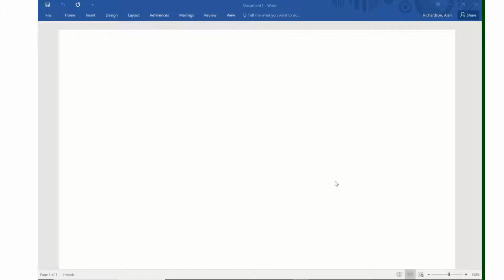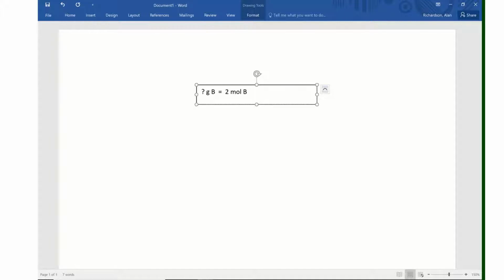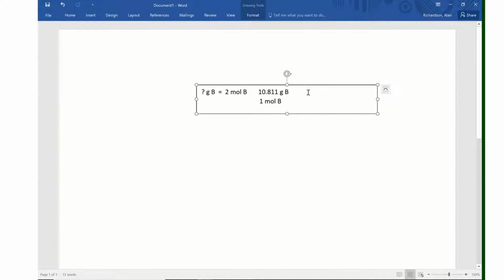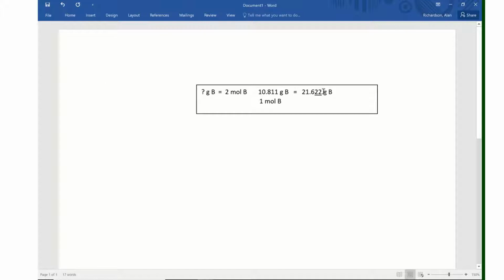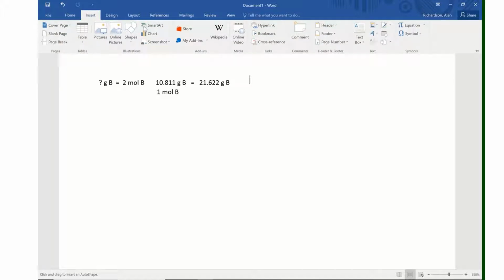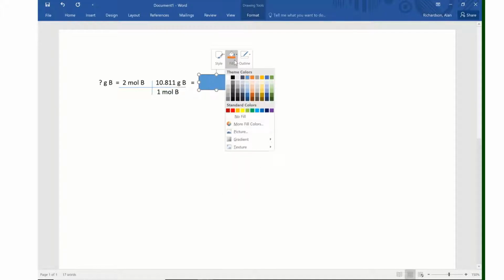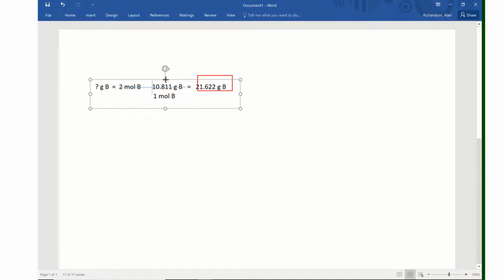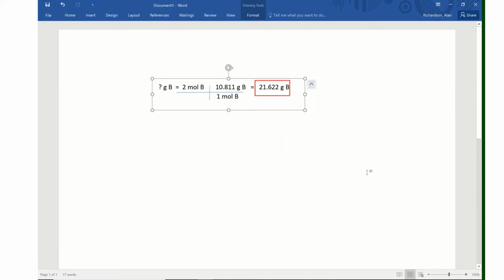Showing Calcs on Word VID